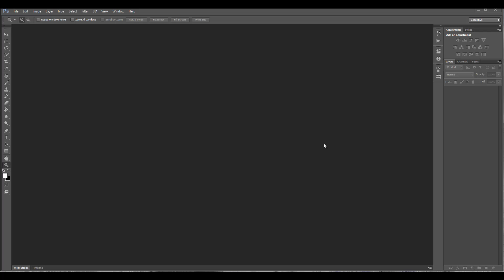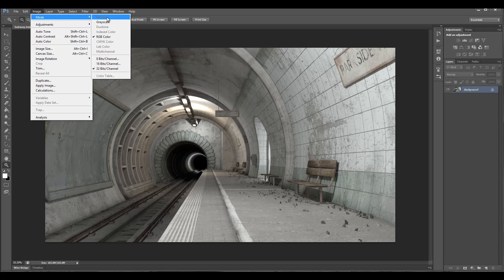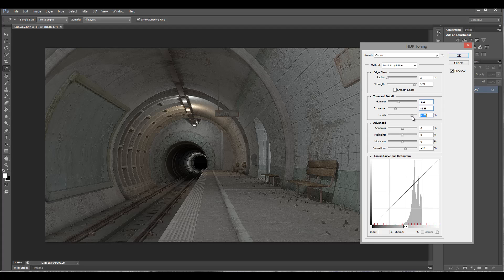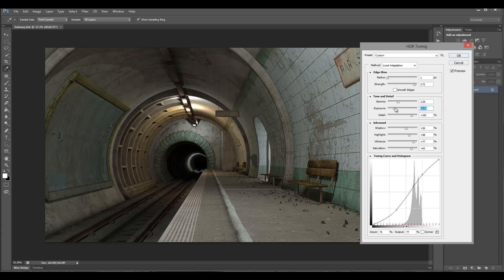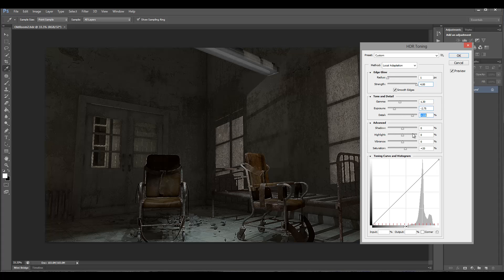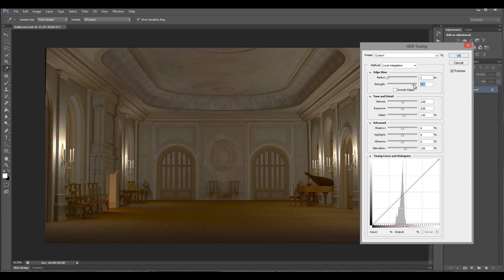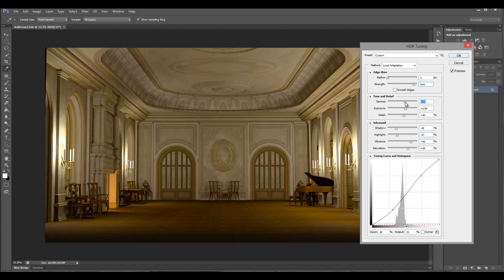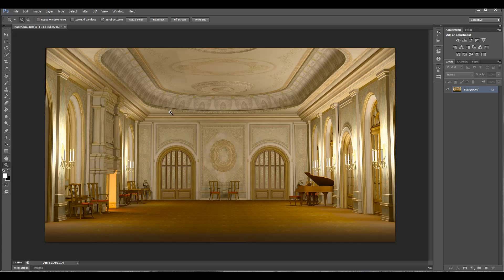Tone Mapping With Photoshop. Digital Backdrpops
Compositing in Photoshop. Digital background replacement.